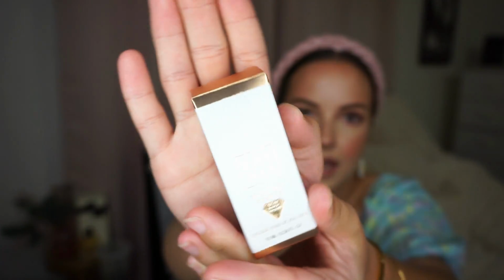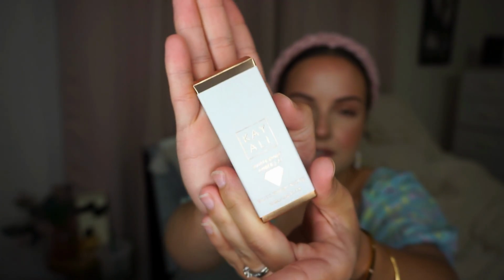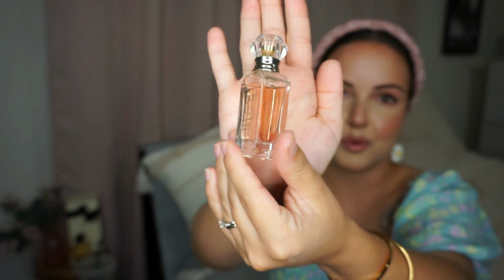NEW!! KAYALI INVITE ONLY REVIEW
I forgot to mention that if you are buying this expecting it to be a gourmand scent it is NOT. It does have sweetness but it's never overly sweet.

-Hi Loves! My name is Amanda, I am a mother of three  little boys and I am a fellow beauty addict. I decided to start a youtube channel because beauty and fashion is my passion and I love talking about it so I thought this would be a great way to connect with others who share the same interests. My most important motto is POSITIVE VIBES ONLY. This page is about empowerment so please no negativity!! Thanks for the love and support!-

**Stay Beautiful